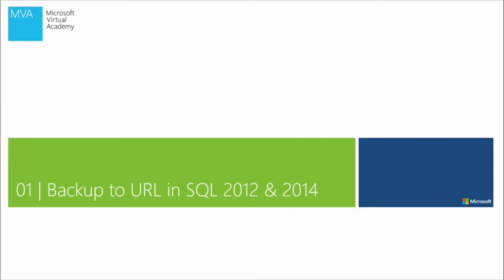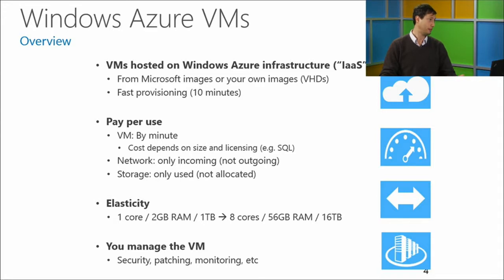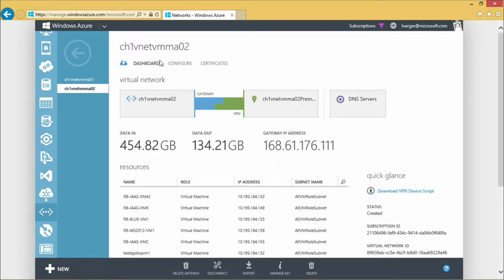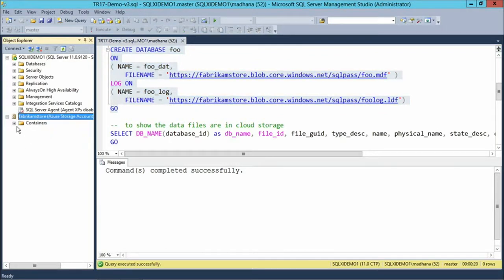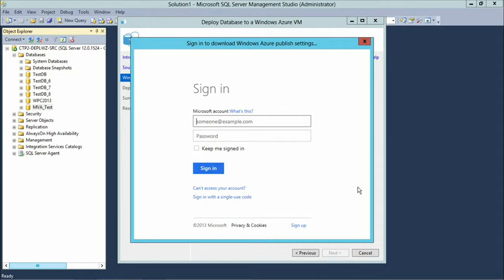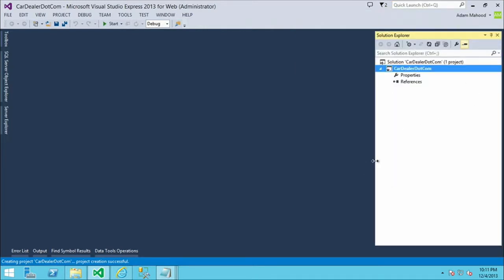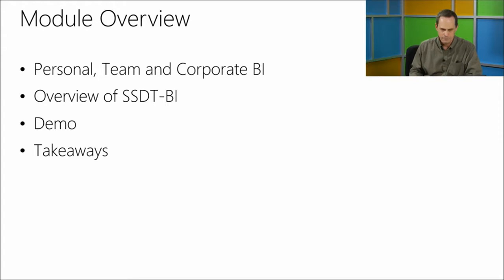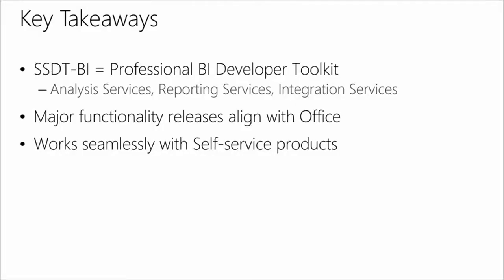Platform for Hybrid Cloud with SQL Server 2014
SQL & Database Design A-Z™: Learn MS SQL Server + PostgreSQL

The Ultimate MySQL Bootcamp: Go from SQL Beginner to Expert